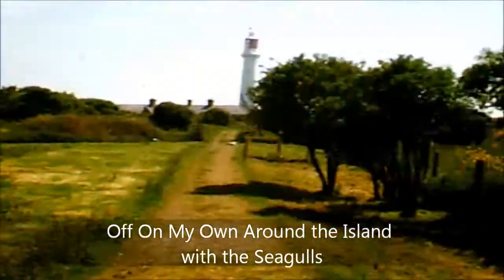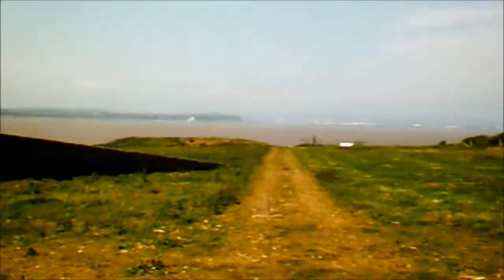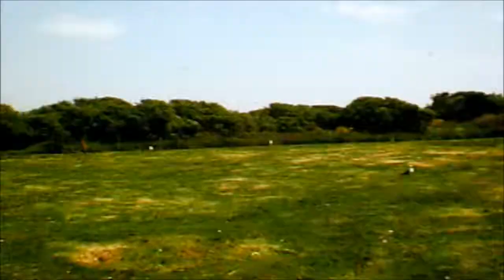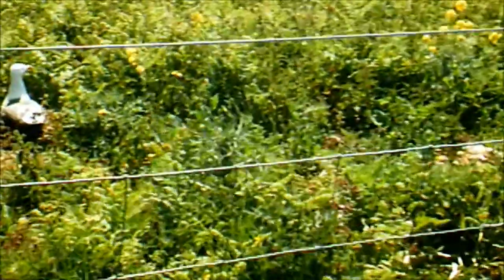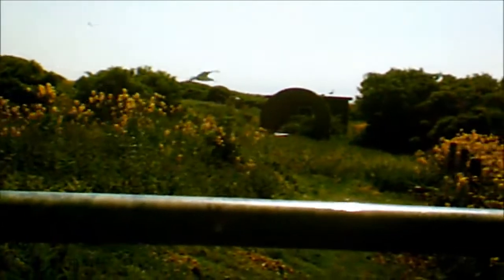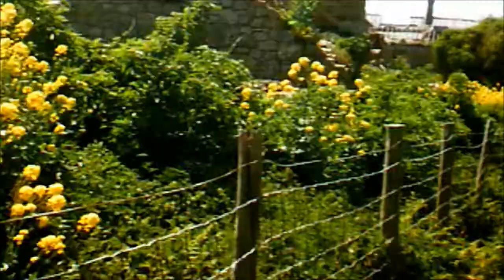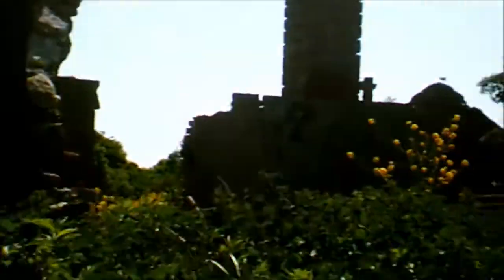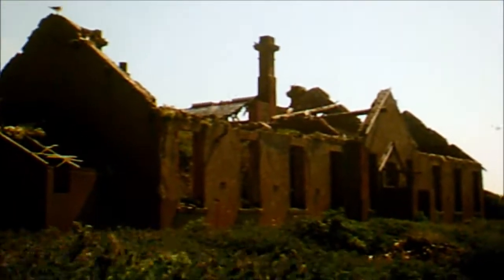The Flat Holm Experience,Part 15, 'Exploring On My Own With The Seagulls', May 2012.wmv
This is the first time I am alone to wander and explore and do some narration--basically in this video I go over some of the ground covered on the guided tour.The latter was extrememly useful because dangers were pointed out and the shock of the seagull gauntlet--I found I was under far less attack when alone.The fog horn seen in the video really is huge and functions via compressed air on an enormous scale--apparently when the system is tested  warnings are issued for folk to protect their ears and get as far away as possible from being in direct line of the horn..I would have liked to have got a closer view of the Victorian cholera hospital and other buildings but this was not safely possble due to their dangerous condition--I intend reading up more about the island prior to a second visit...